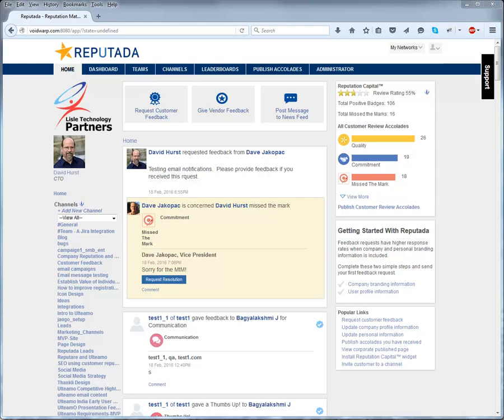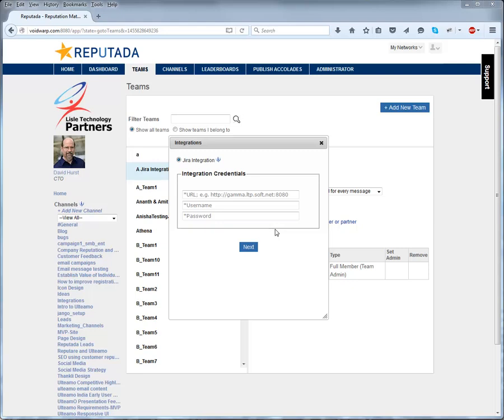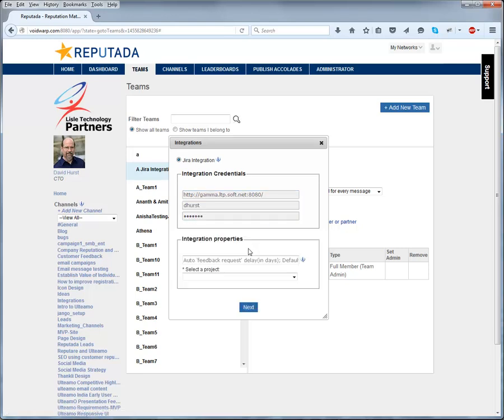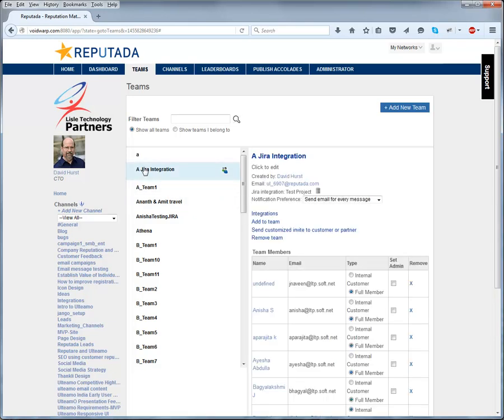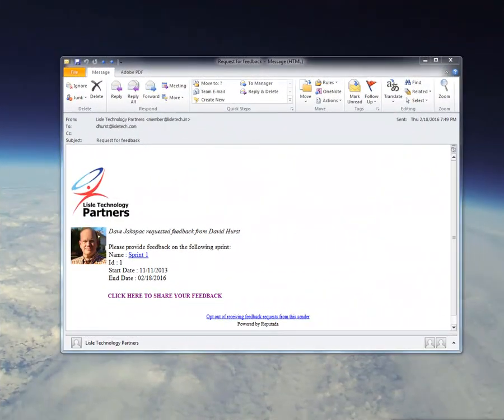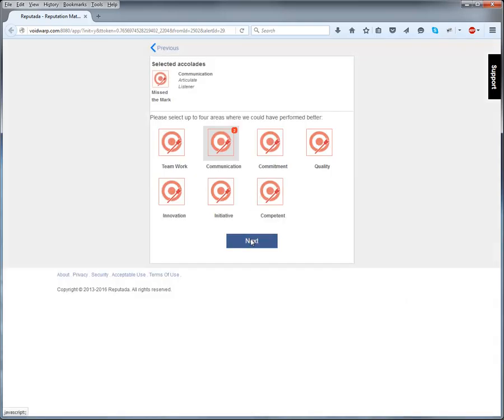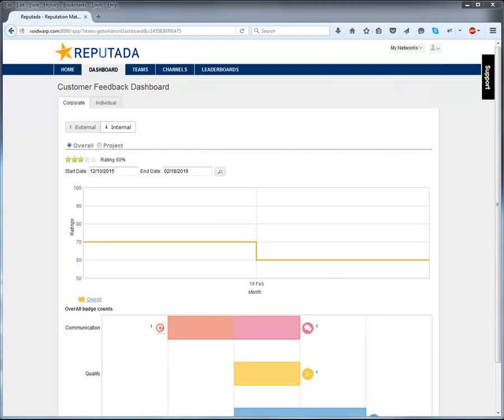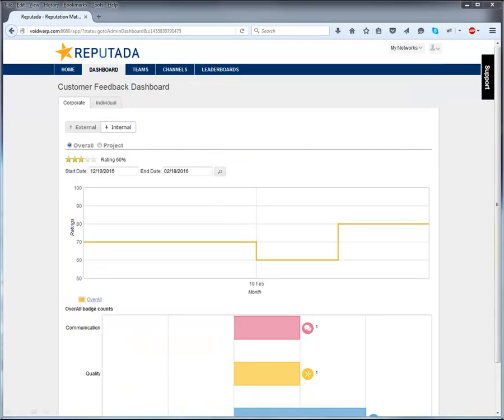Reputada and Jira Integration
Reputada provides an integration with Jira that makes it easy to request feedback at the close of a sprint